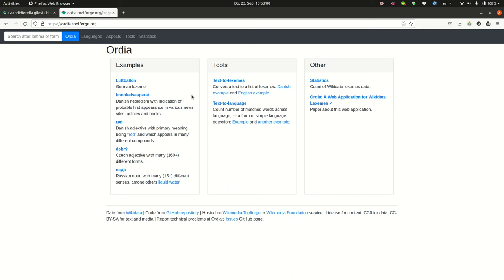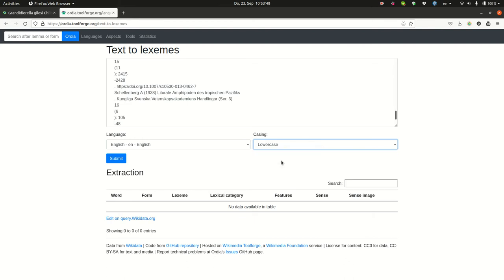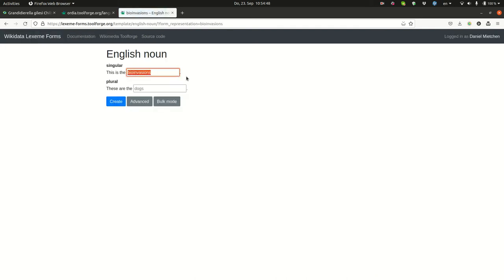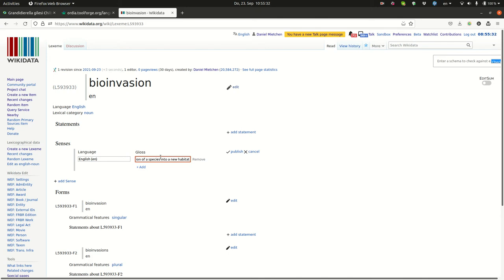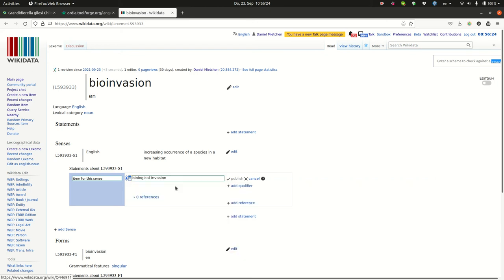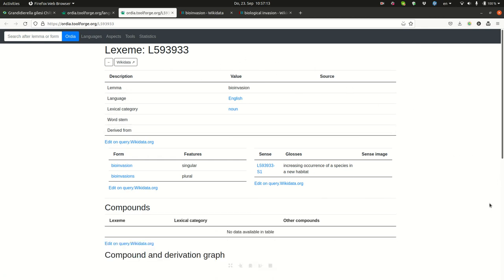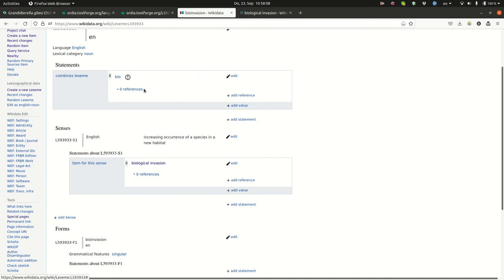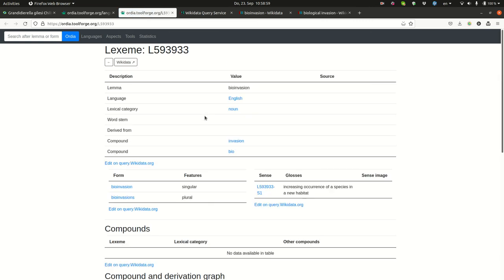Demo of adding a string to Wikidata as a lexeme and linking it to the corresponding Wikidata item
Starting points:
- paper: Grandidierella gilesi Chilton, 1921 (Amphipoda, Aoridae), first encounter of non-indigenous amphipod in the Lam Ta Khong River, Nakhon Ratchasima Province, North-eastern Thailand.